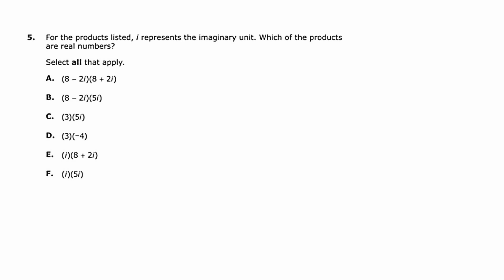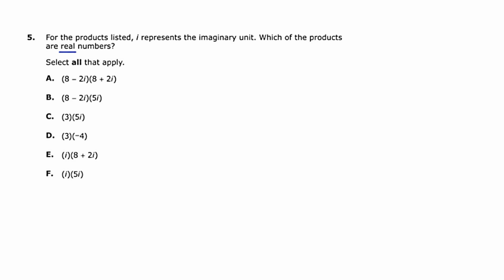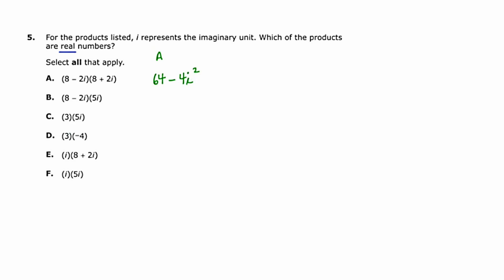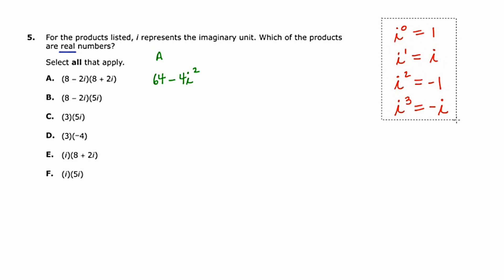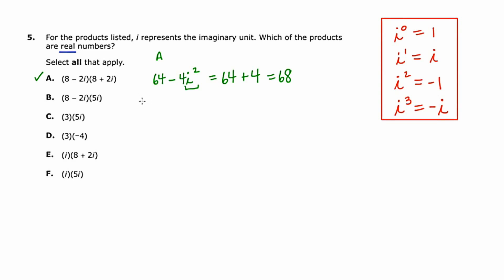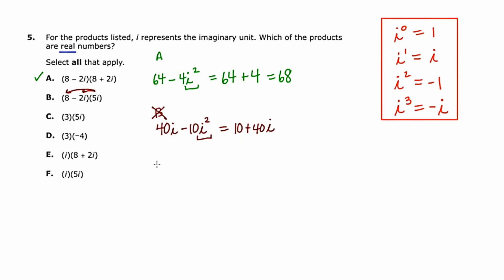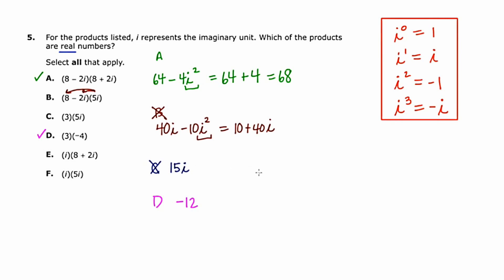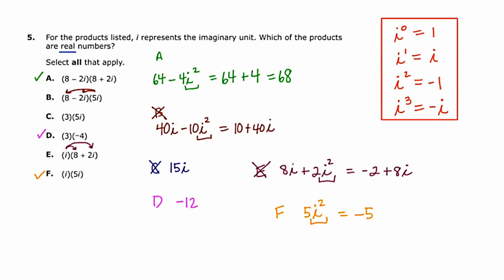MathCamp321: PARCC (Algebra 2) Practice Test - Question 5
In this video, I give the solution to question 5 of the 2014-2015 PARCC algebra 2 practice test. The question involves a variety of multiplication techniques involving complex expressions. The four basic powers of "i" are also reviewed.